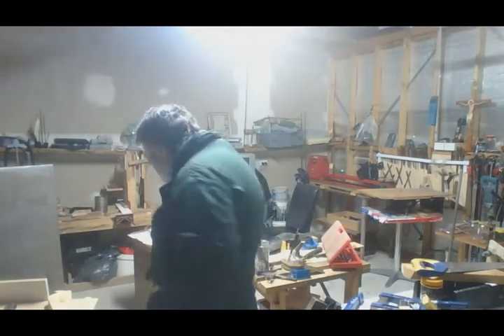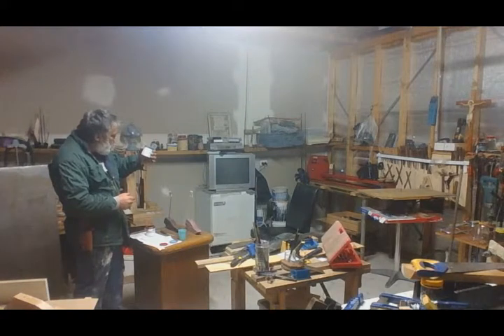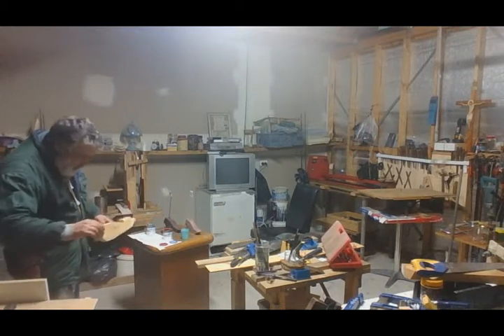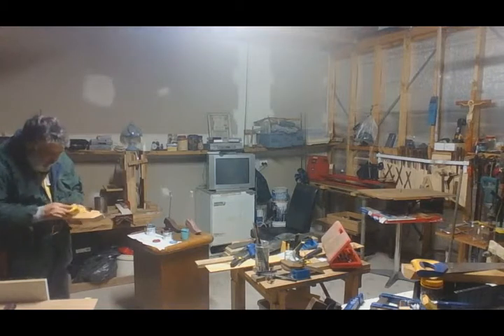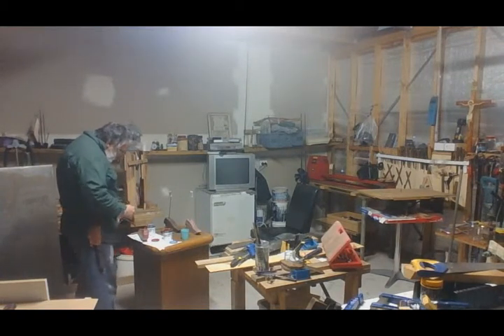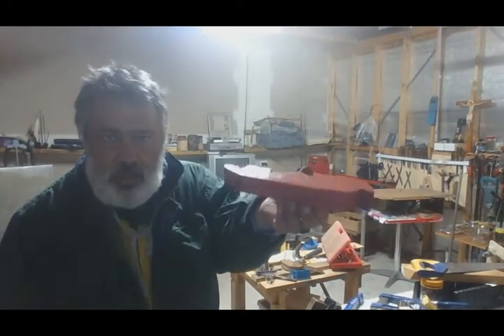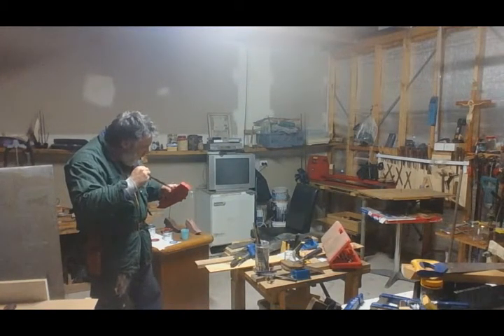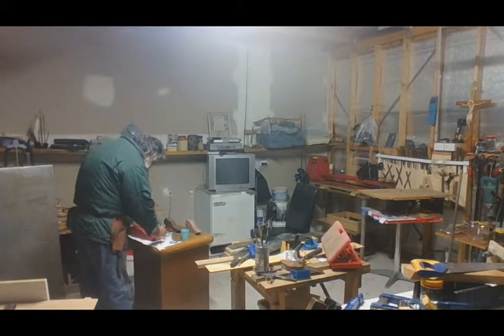how to make a modle boat out of wood lesson 3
This is lesson 3 in how to make a model boat out of wood it is a ornament truly